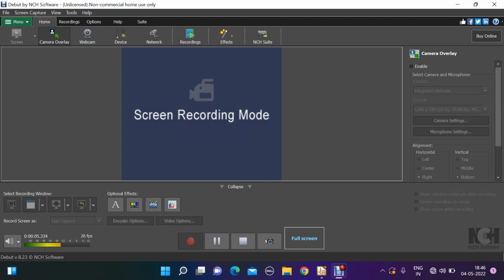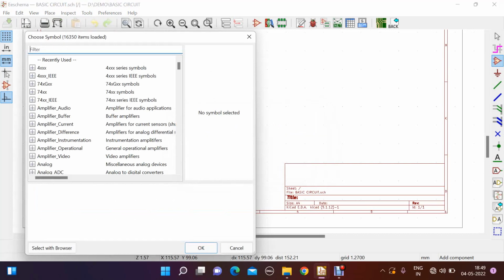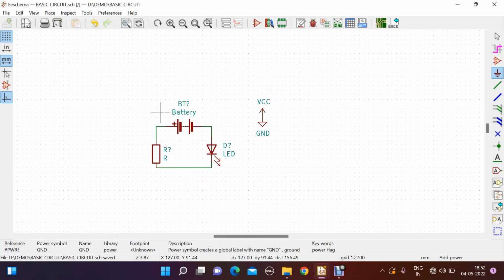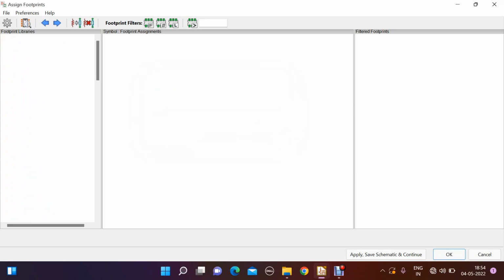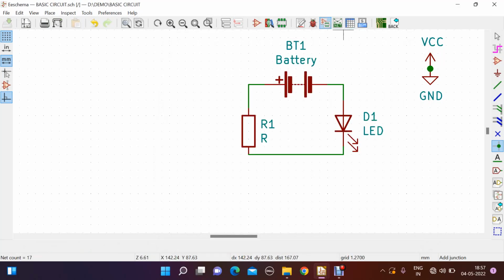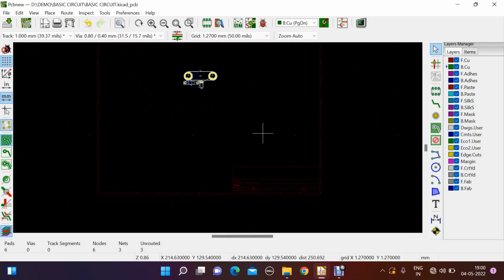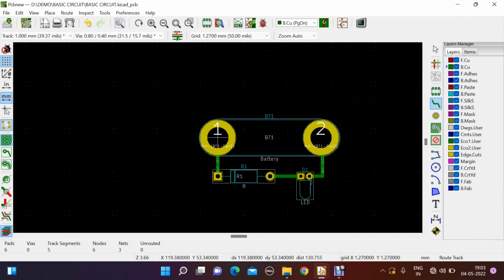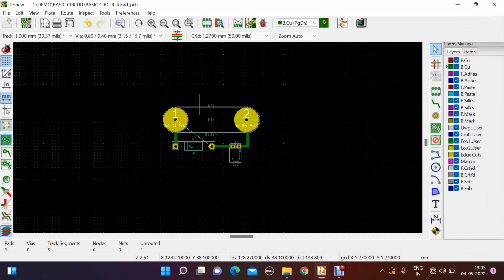Working With Kicad.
Designing a Basic Circuit using KICAD Software.